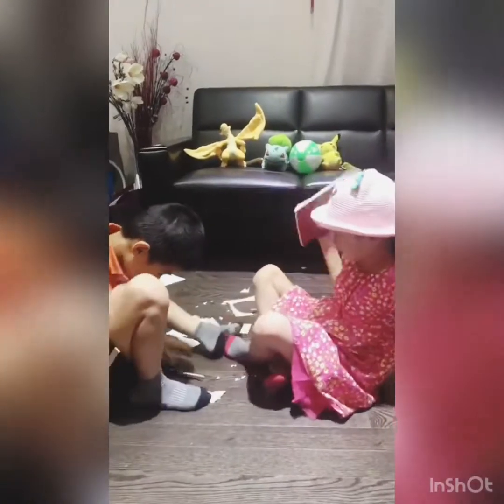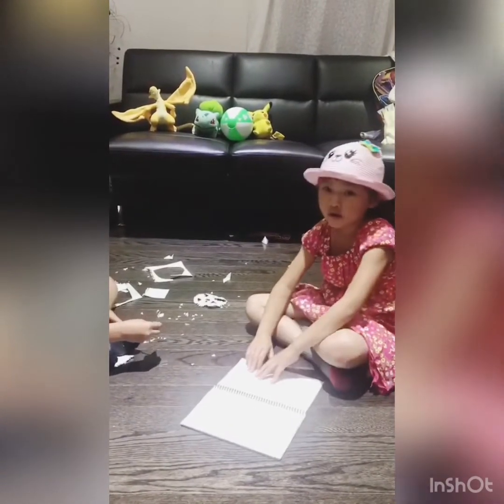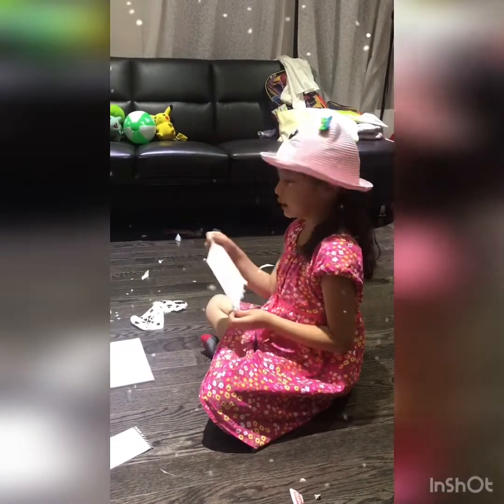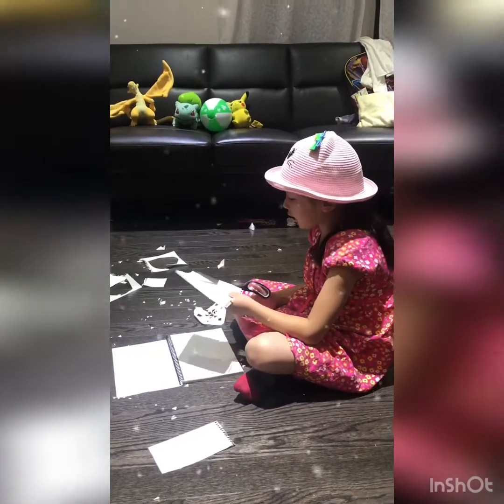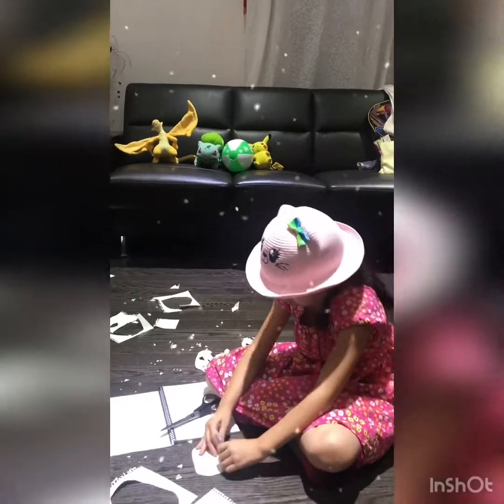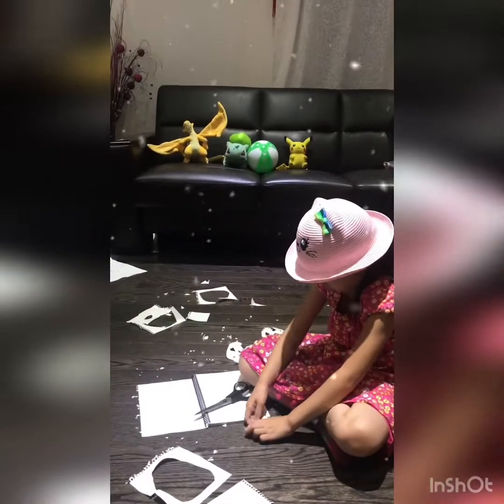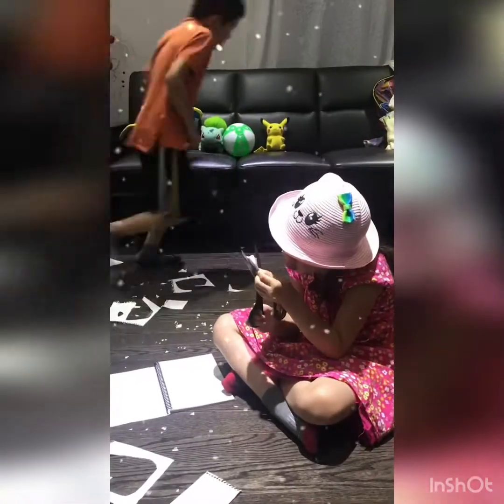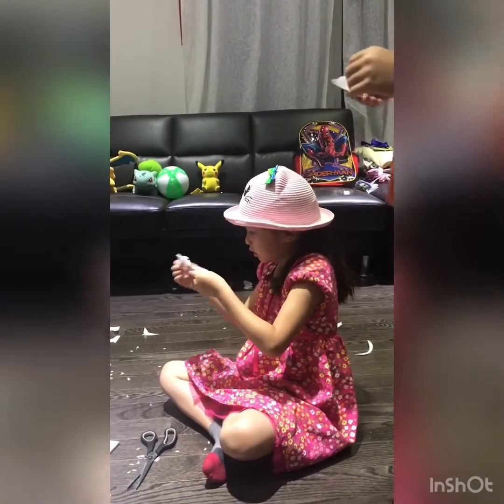Marcus and Martina vlog-summer snowflake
Marcus and Martina said they want to be a YouTuber. So here they are, making the video for themselves. Support these little guys by liking them ;)

Directed by Marcus and Martina Chiu
Shot by Mommy Chiu
Edited by Mommy Chiu
Uploaded by daddy Chiu